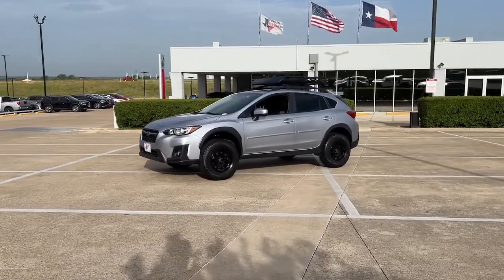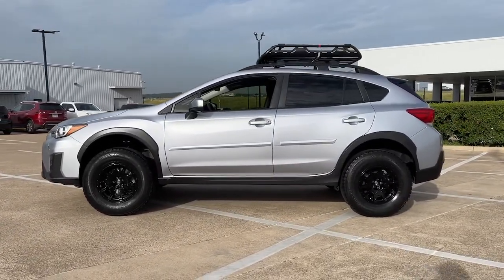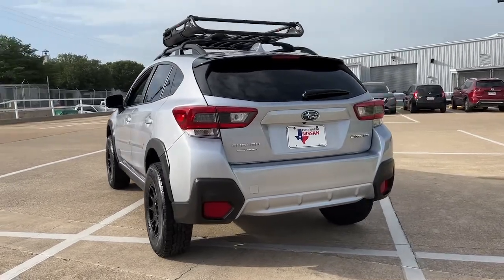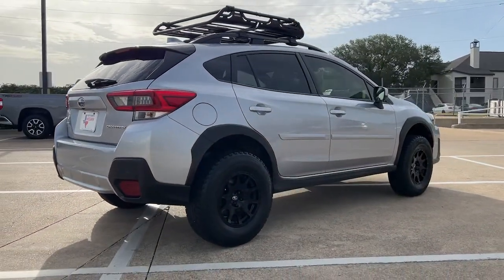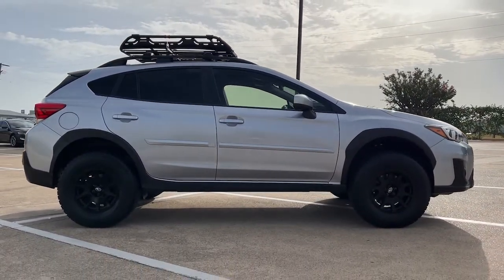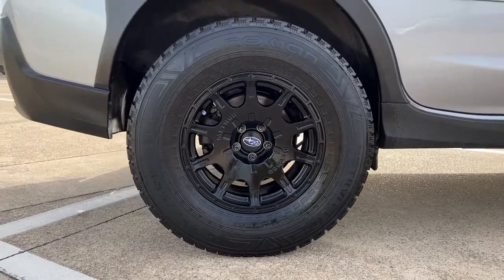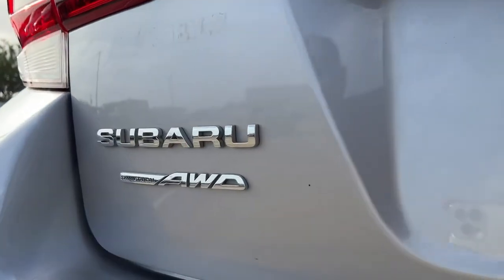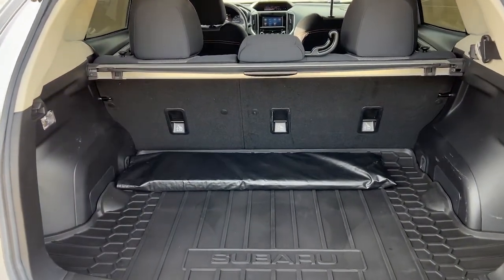2020 Subaru Crosstrek Weatherford, Fort Worth, Granbury, Saginaw, Dallas, TX NN659238C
Ice Silver Metallic Used 2020 Subaru Crosstrek available in Fort Worth, Texas at Fort Worth Nissan. Servicing the Weatherford, Granbury, Saginaw, Dallas, TX area.

3451 West Loop 820 S

Recent Arrival! CARFAX One-Owner.brSubaru Crosstrek PremiumbrbrClean CARFAX. 27/33 City/Highway MPGbrbrAwards:br  * ALG Residual Value Awards, Residual Value Awards